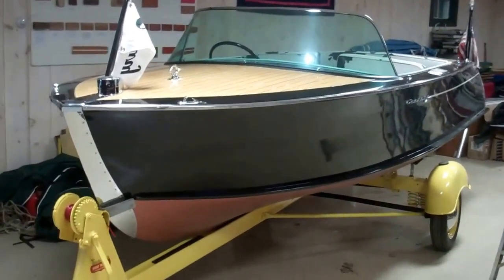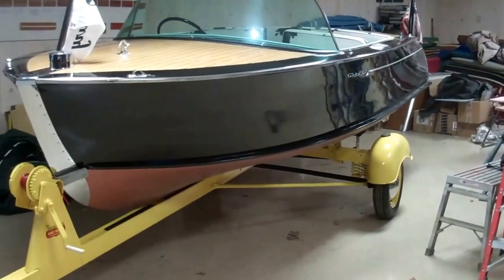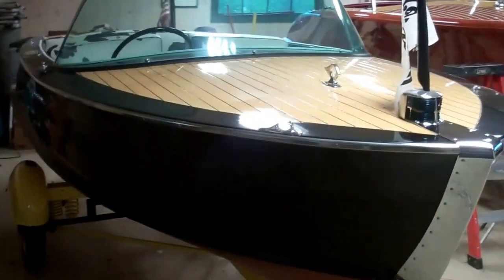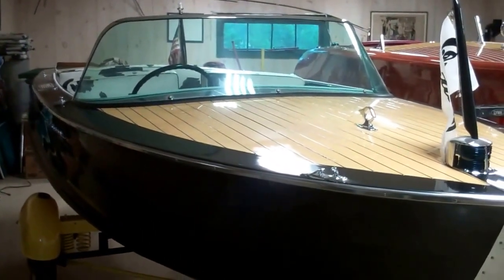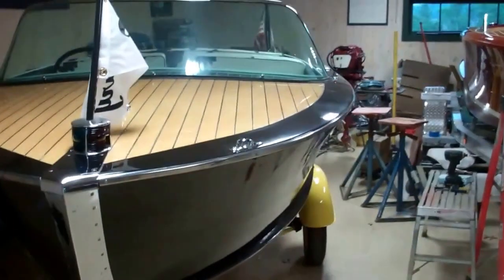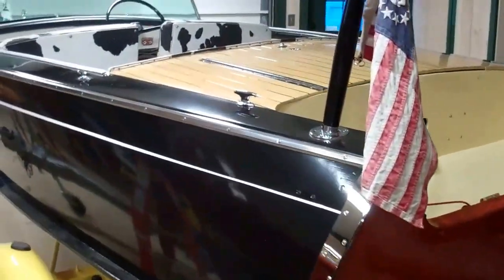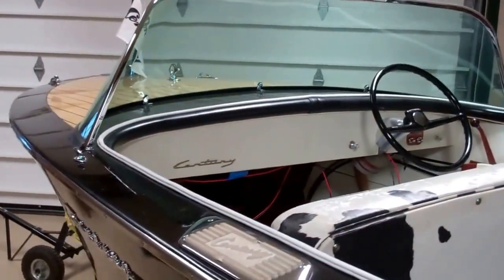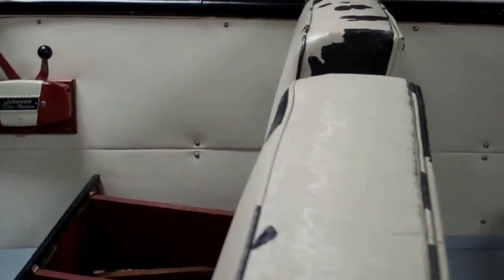1956 Century Cowhide Palomino Final Lap! 6 8 2015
Our preservation of my 16’ 1956 Century Cowhide Palomino is approaching the finish line. Her original Tee Nee trailer is fully preserved and as of today is back under her.
Fran Secor of Otega, NY finished a complete restoration of her original, 1956, 30 HP Johnson Sea Horse and delivered it to the shop last week.
Only final wiring and the speedo, which Dale Kocian is restoring, stand in the way of her sea trials. Yes, we will record and share video of that event.